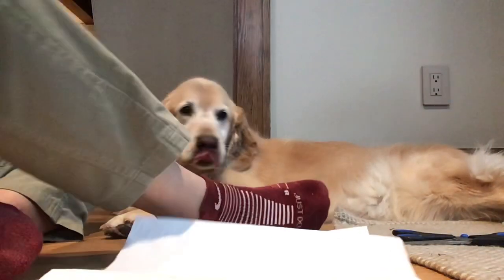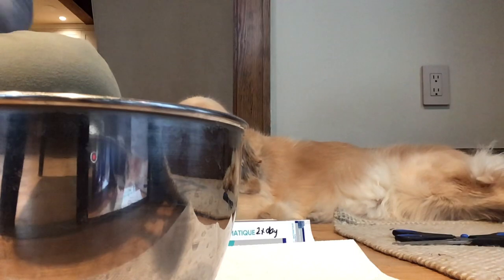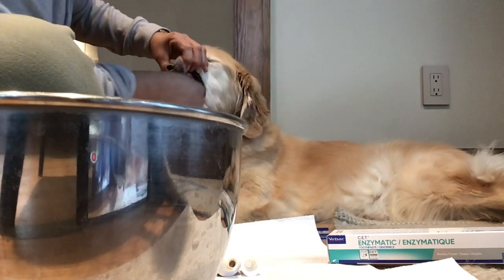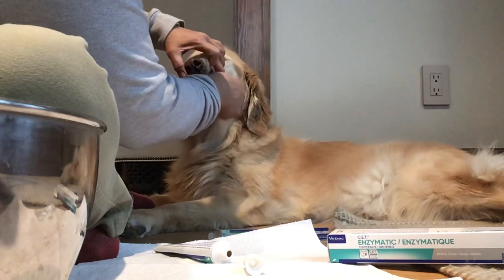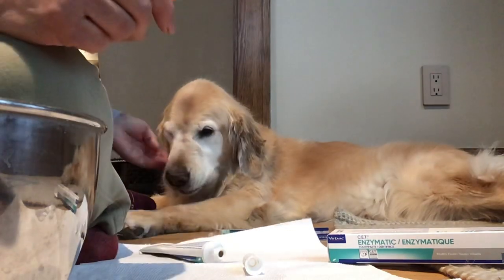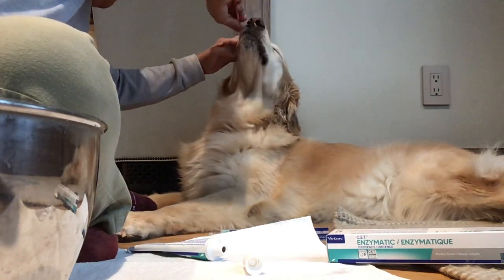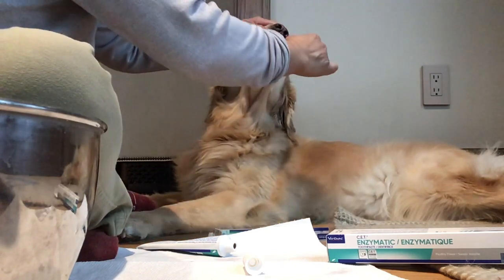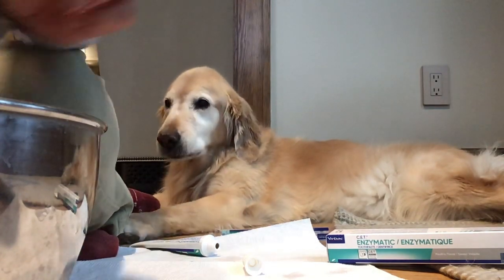Tooth brushing day